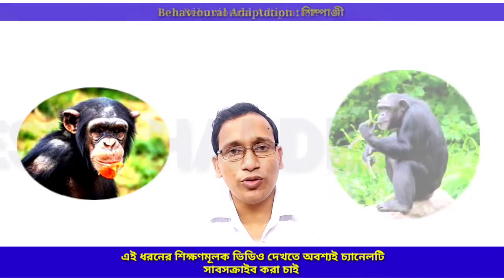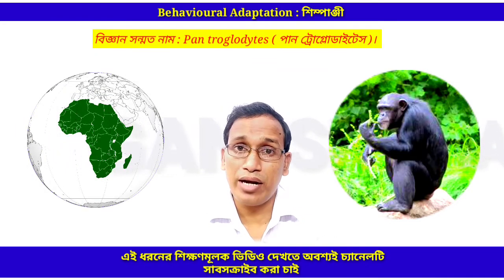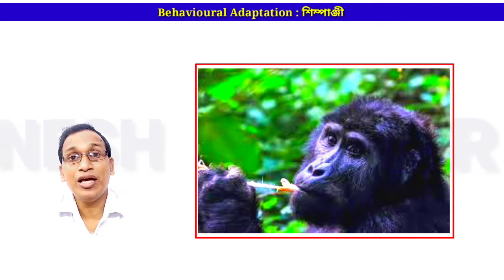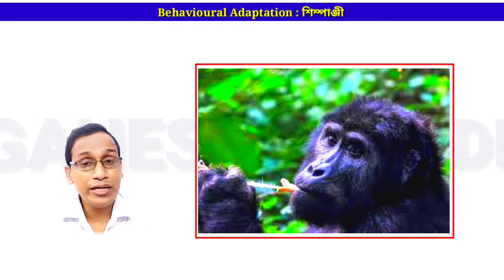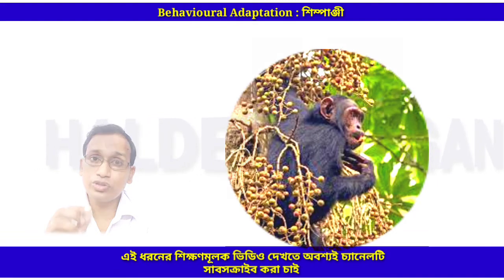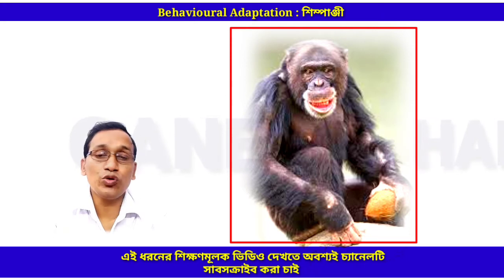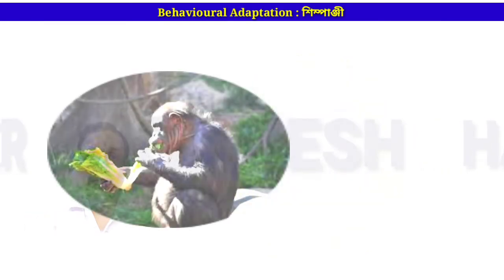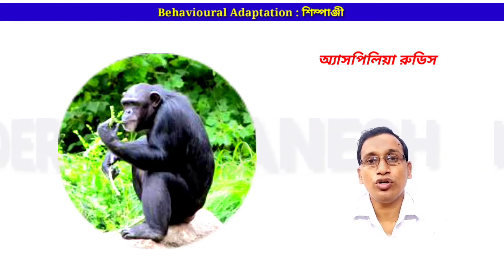Chimpanzee //শিম্পাঞ্জী//Adaptation//WBBSE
দশম শ্রেণীর জীবন বিজ্ঞান বিষয়ক পাঠদান প্রসঙ্গে আজকের মূল আলোচ্য বিষয় হচ্ছে অভিব্যক্তি ও অভিযোজন অধ্যায়ের অন্তর্গত জীবের আচরণগত অভিযোজিত বৈশিষ্ট্যাবলী ।
আজ আমরা জানবো শিম্পাঞ্জীর আচরণগত বিশেষ বৈশিষ্ট্যাবলী।

Today's main topic in the context of the lessons of life sciences in class 10 is the behavioural adaptation of the expression and adaptation chapter.
Today we will learn the characteristics of the chimpanzee.